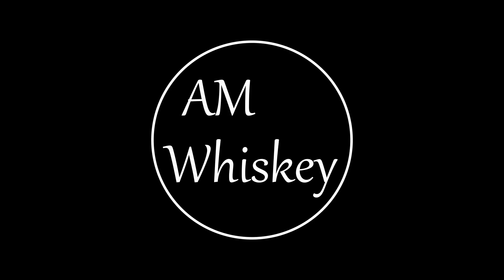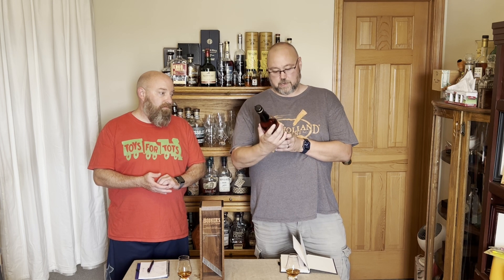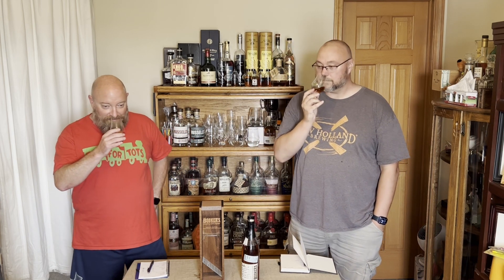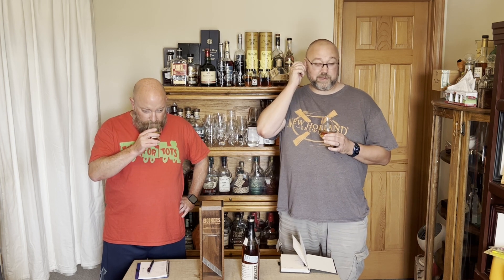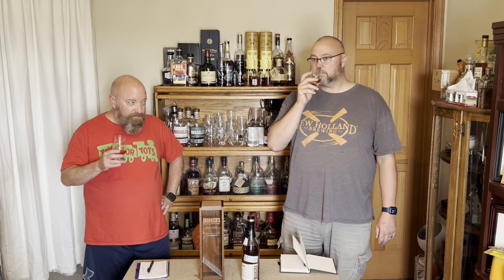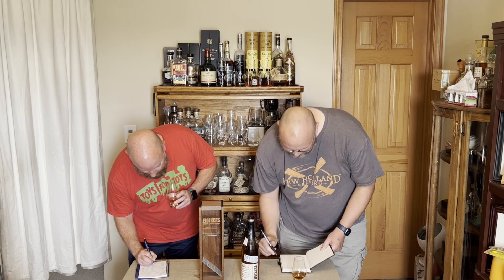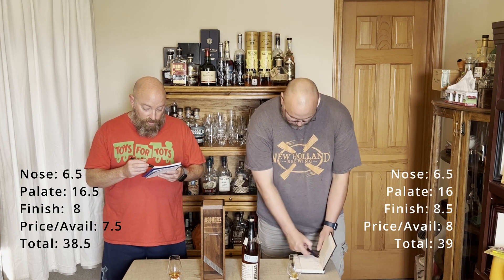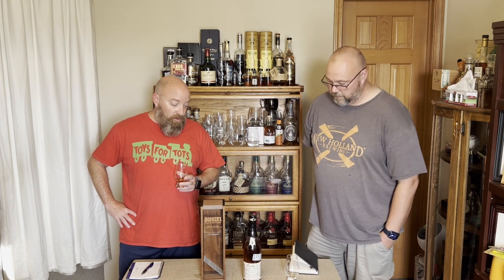Booker's Apprentice Batch Review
We take a look at the newest Booker's release: The Aprrentice Batch